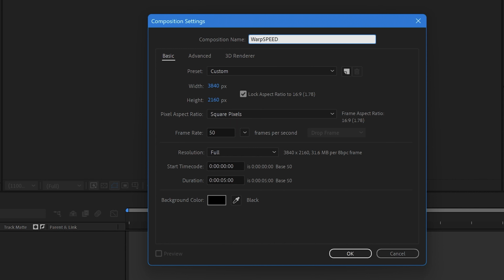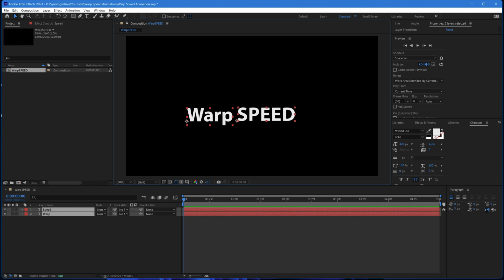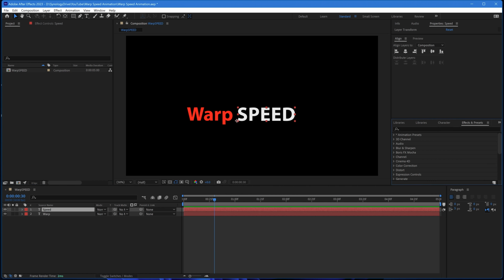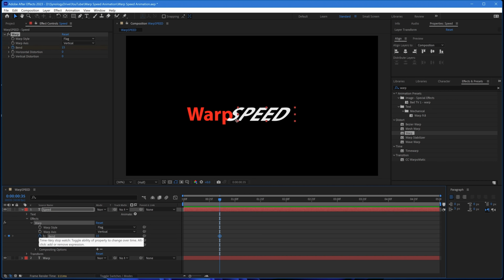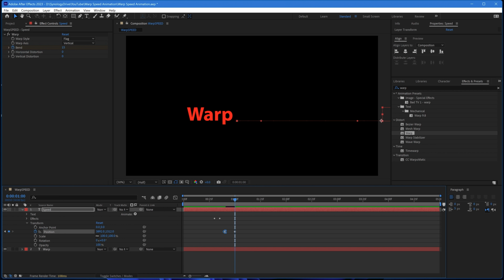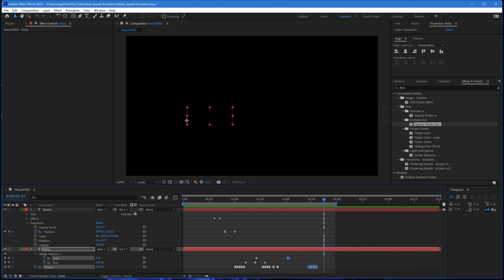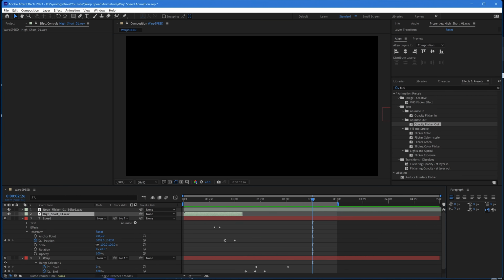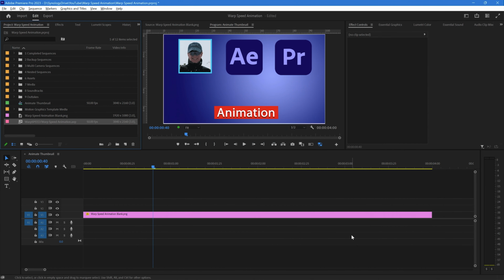WarpSPEED Animation in After Effects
Learn how to make a basic animation in After Affects and then use it in Premiere Pro. This video teaches animation of position, plus adding visual and sound effects.

00:00 Start and reason for video
00:56 Animation demo
01:17 After Effects
01:28 Make New Composition
02:11 Add the text
03:24 Align the text
04:06 Change the text colour
04:36 Add the Warp Effect
06:10 Set the Warp Effect Keyframes
07:47 Animate the text position
09:15 Add Flicker effect to the text
10:18 Reduce the Work Area
10:37 Add Sound Effects
11:17 Position the Sound Effects
13:01 Add the AE Composition to Premiere
14:11 Reposition the AE Composition
14:48 Show completed animation
15:05 Close